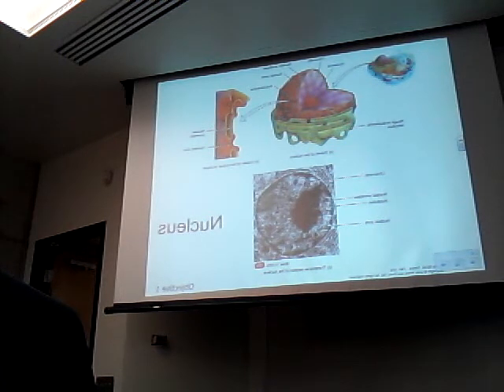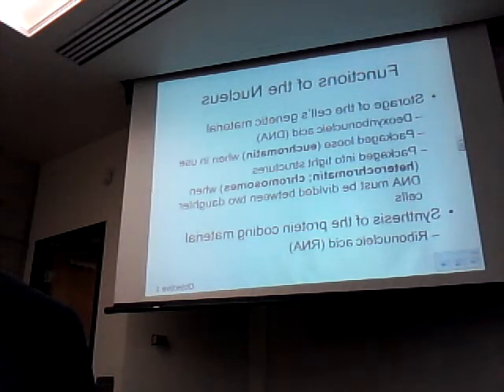Bio-med lecture 2/15/12